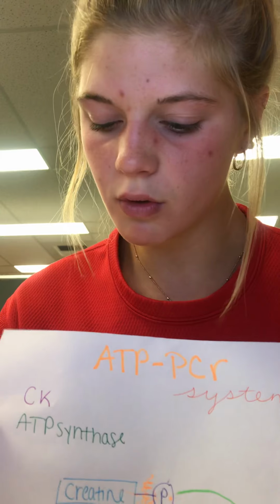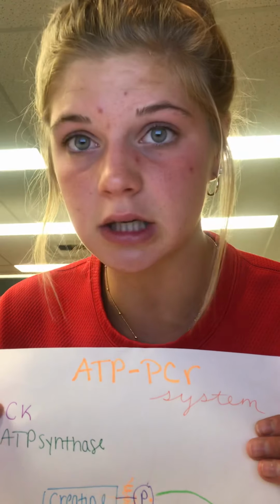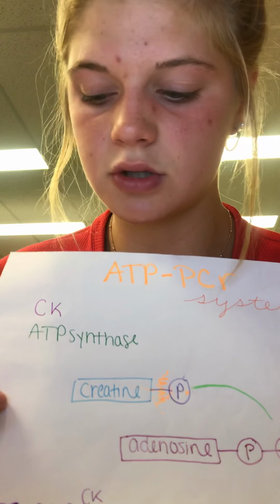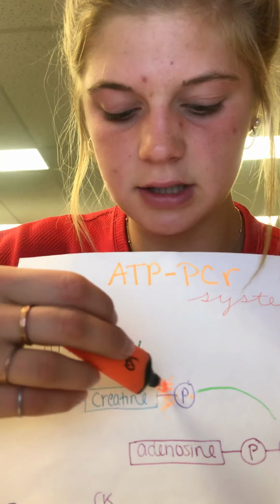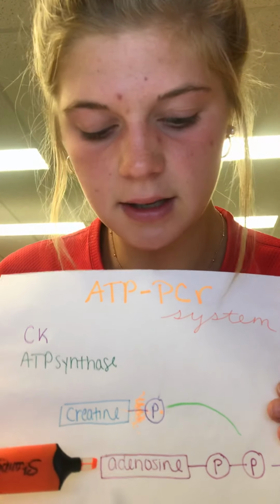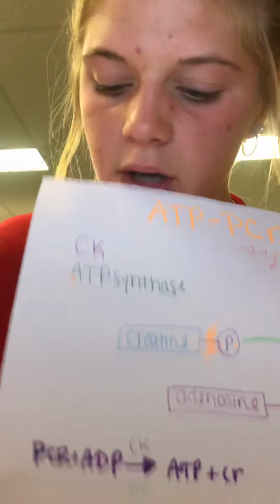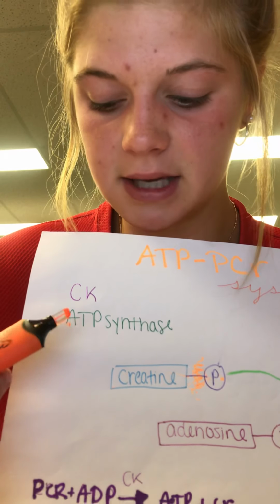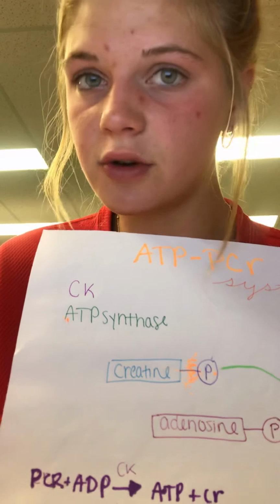Dages_Test#1_Q#1